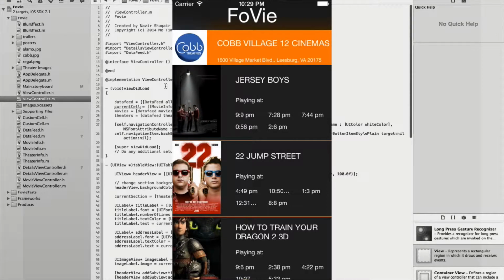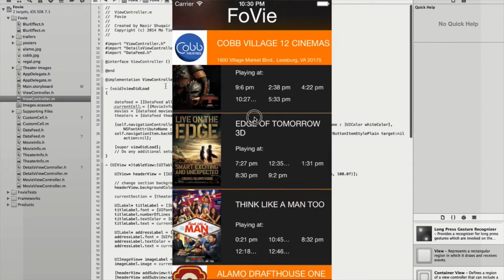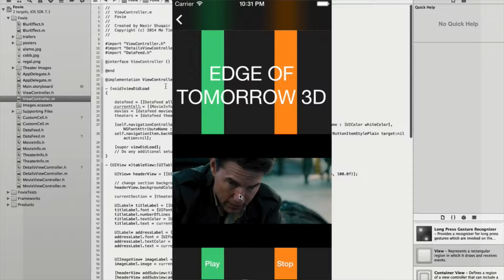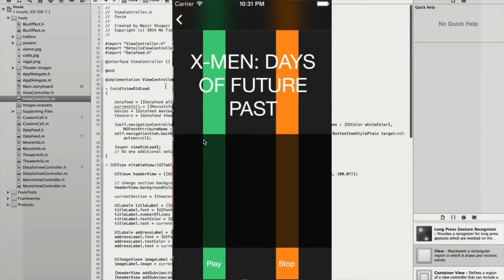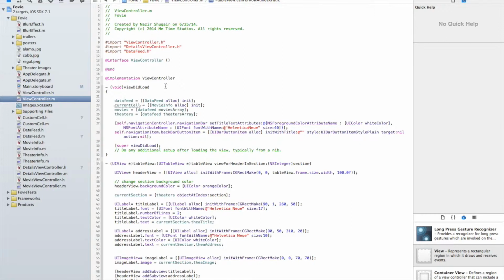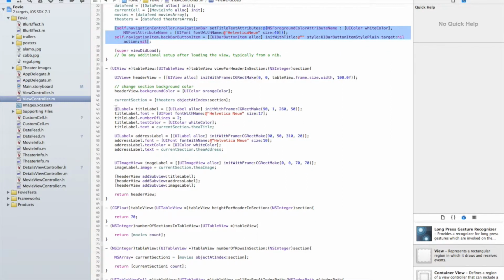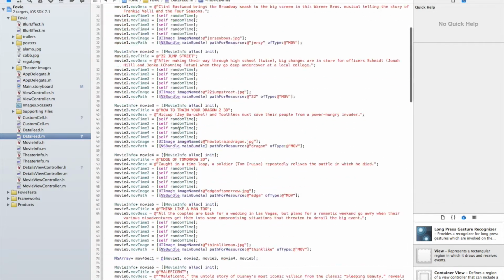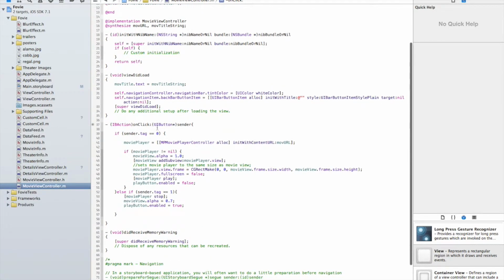MDF II Project 4 Review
This video is about MDF II Project 4 Review